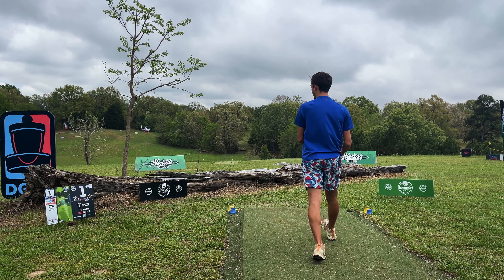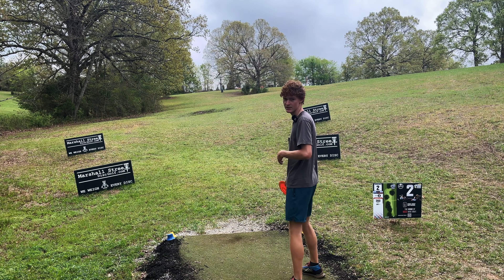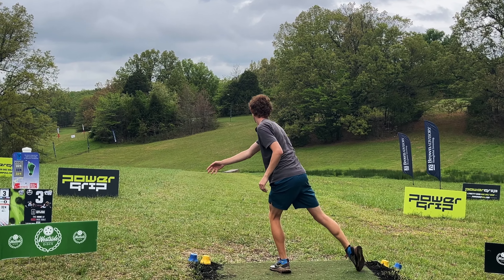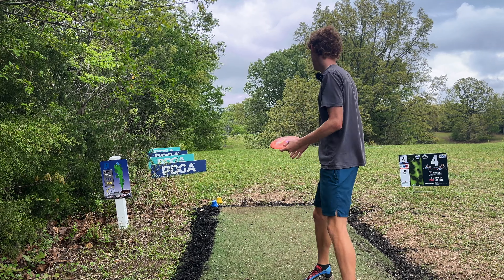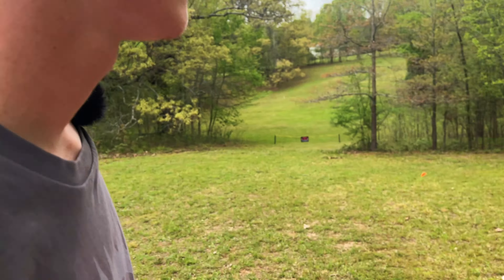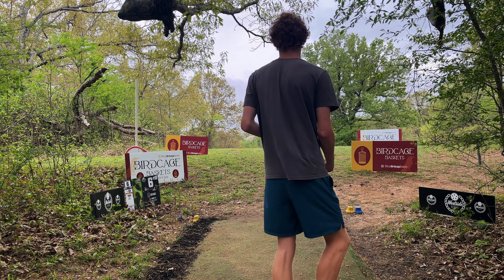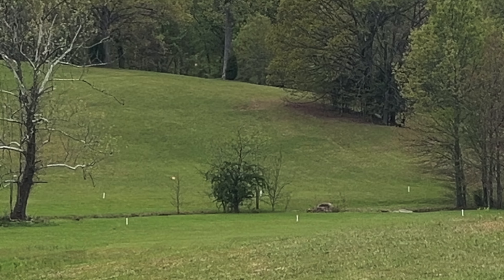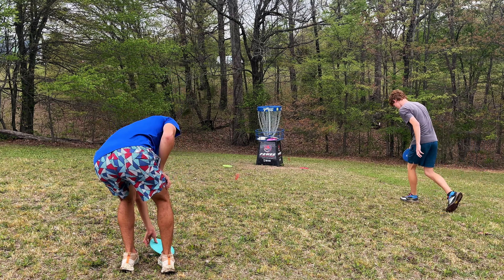The Disc Side of Heaven is AMAZING!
The BEST discs in the game!